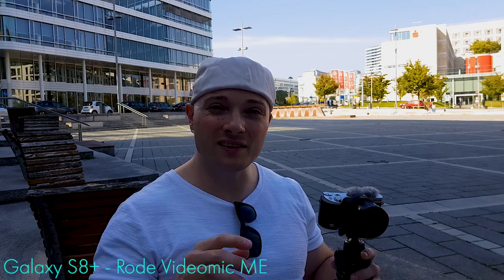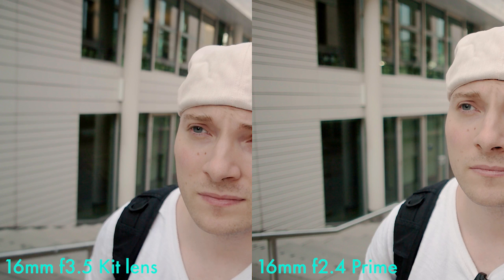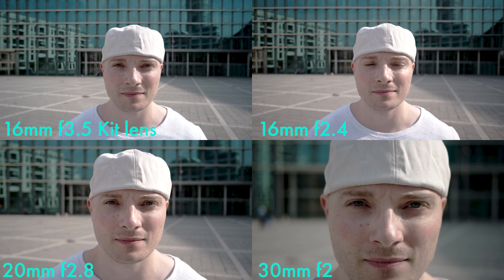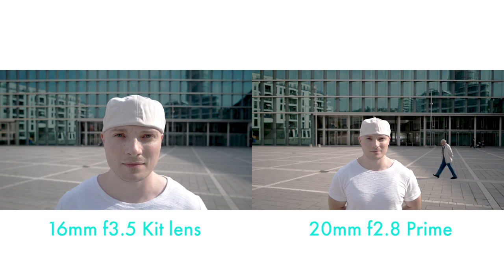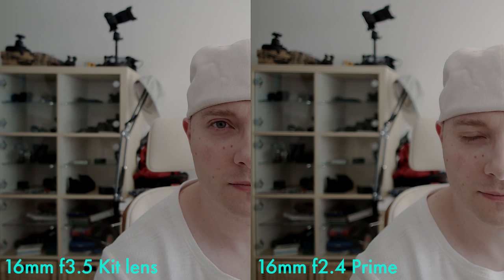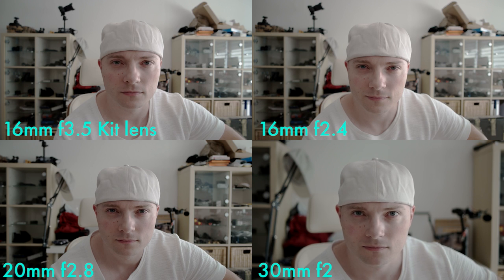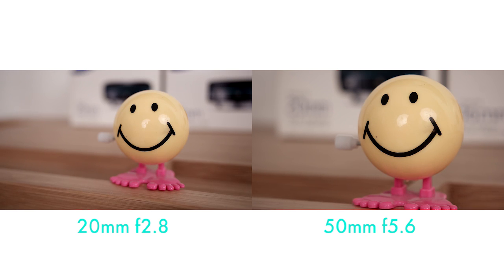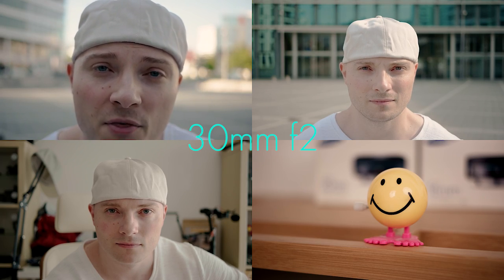Samsung NX500 : PRIME LENSES FOR BACKGROUND BLUR - Tubenoob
Need more background blur? Check out what these budget prime lenses can do for you!

CAMERA NX500

It is a DISCONTINUED CAMERA so definitely feel free to look on ebay or anywhere else:)

MINI WIND JAMMERS
AUDIO RECORDER
LAV MIC